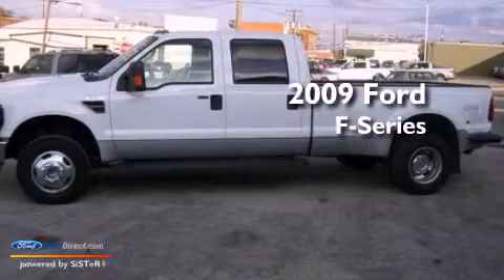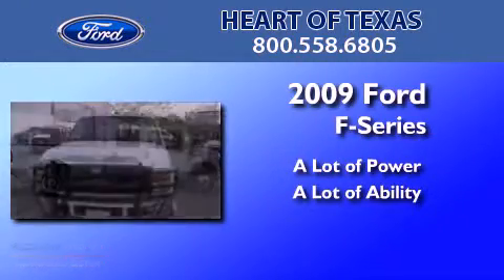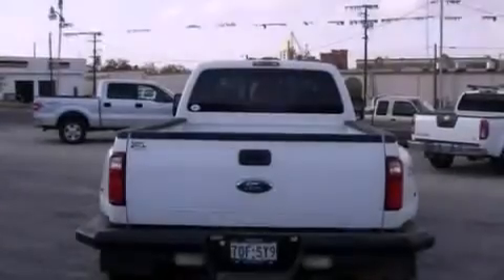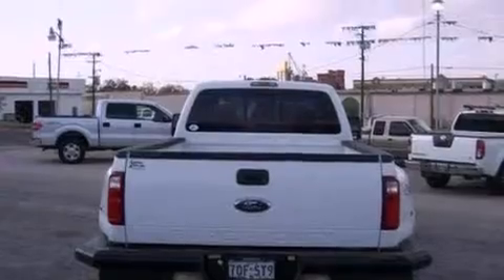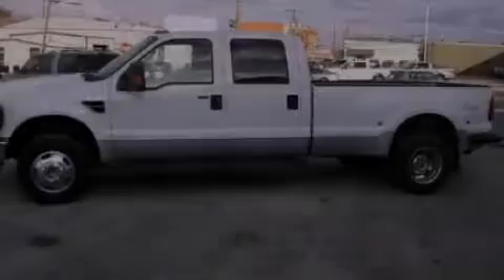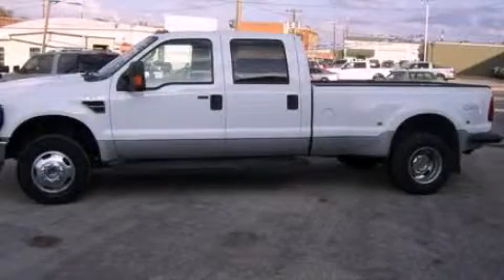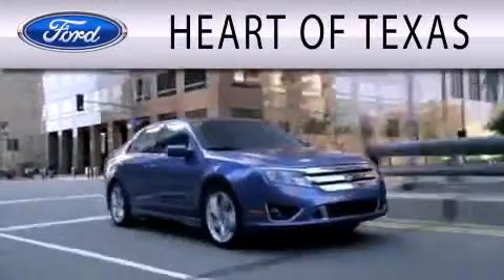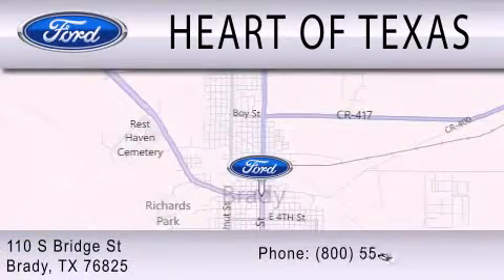2009 FORD F-350 TX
Year : 2009
 Make : FORD
 Model : F-350
 Engine : 6.8L V10 30V MPFI SOHC

 Exterior : WHITE
 Miles : 77,596

 Stock : 827886